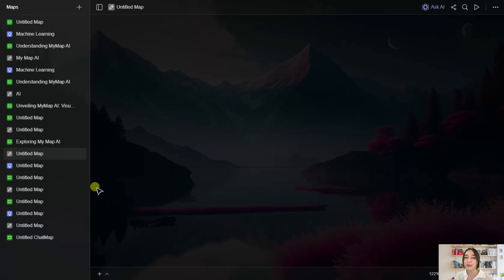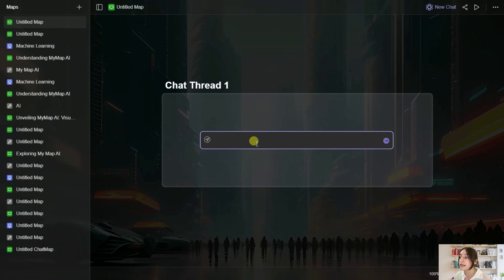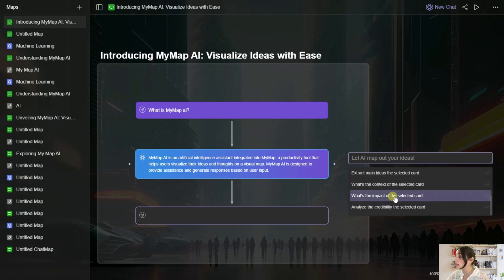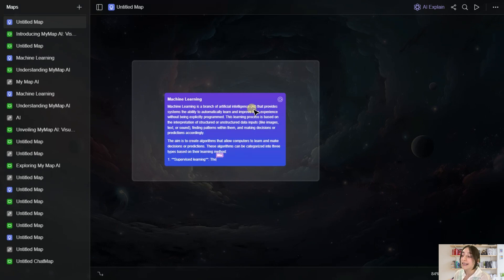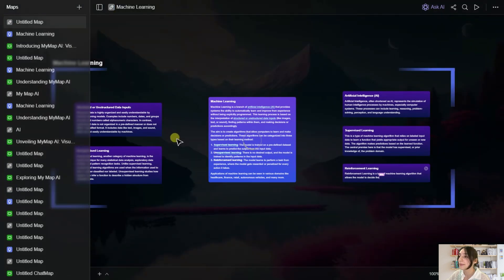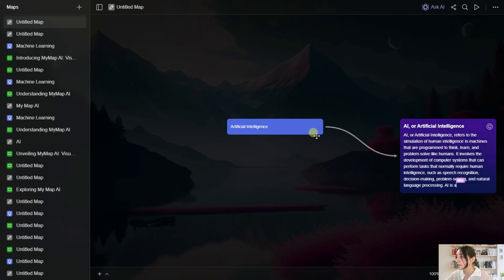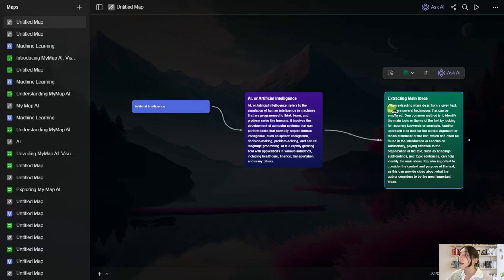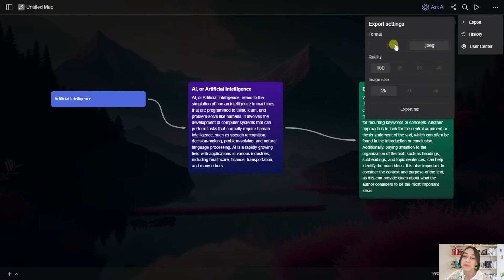How to Create Mind Maps with the Help of AI - MyMap AI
📍 Make your mind maps making process using MyMap AI, the cutting-edge AI-powered app designed to revolutionize your navigation experience! 🌐

🗺️ MyMap AI offers a comprehensive suite of features to assist you in all your tasks, making it the go-to tool for making your learning process a breeze and/or exploring new locations and optimizing your daily commute.

Some of the key features of MyMap AI:

🗺️ Interactive Maps: Dive into detailed maps with interactive features, making exploration a breeze! Uncover fascinating points of interest and plan your adventures effortlessly.

🚗 Navigation: Plan your route with ease, get step-by-step directions, and access alternative routes to steer clear of traffic and obstacles.

🚦 Real-Time Traffic Updates: Stay ahead of the game with MyMap AI's real-time traffic information. Get updates on congestion, accidents, and road closures, so you can make informed decisions while on the road.

🍔 Local Recommendations: Let MyMap AI be your personal guide! Discover popular restaurants, shops, tourist attractions, and more, all tailored to your preferences and location.

📲 Offline Access: Don't let a lack of internet connectivity hinder your travels. MyMap AI allows you to download maps and access them offline, ensuring uninterrupted navigation no matter where you go.

From organizing your tasks to city explorations, MyMap AI is the ultimate companion for all your mapping needs. Its user-friendly interface and intelligent algorithms give its users a seamless experience.

Get MyMap AI now and embark on your next journey with confidence! 🚀

Timestamps
Intro 00:00
Mind maps creation 00:20
Export 04:44
Outro 05:26